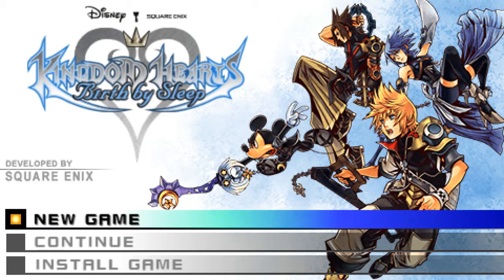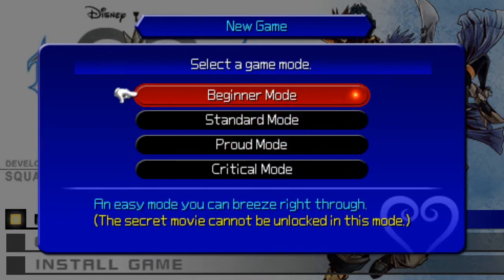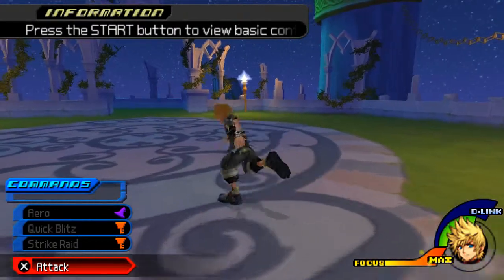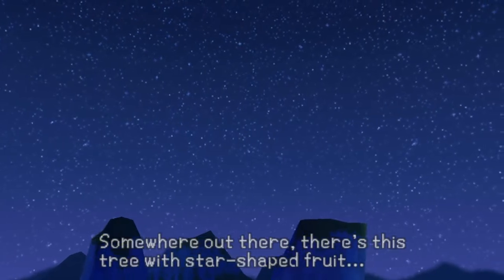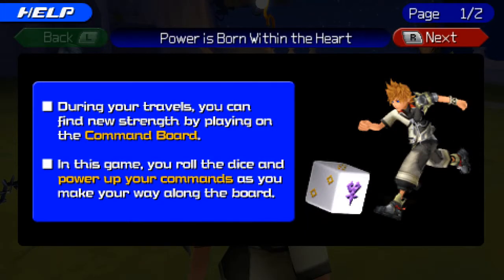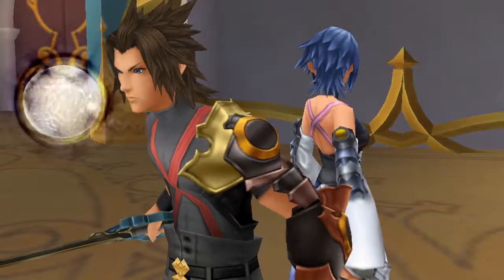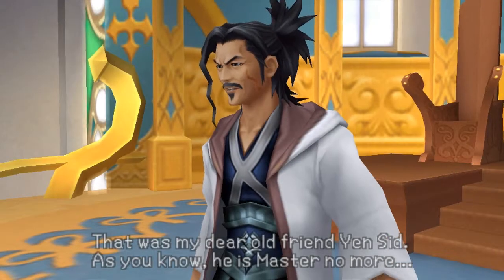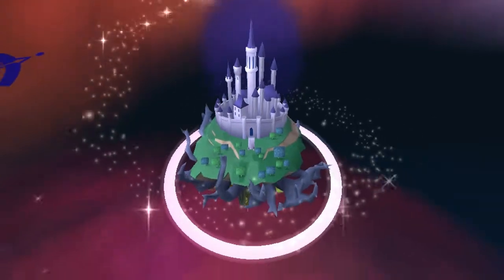Kingdom Hearts Birth By Sleep - Terra - Part 1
I'm super excited for this playthrough and I hope you are too!